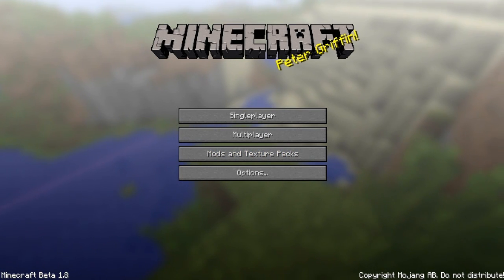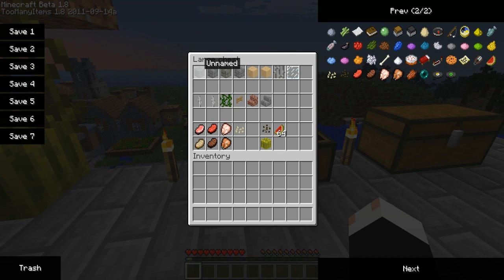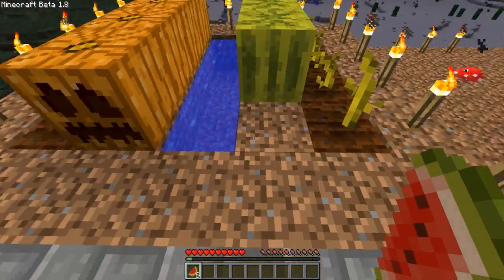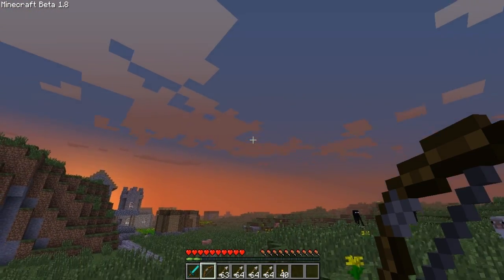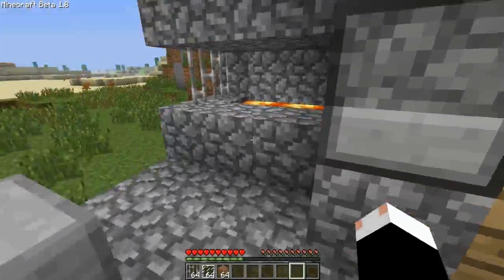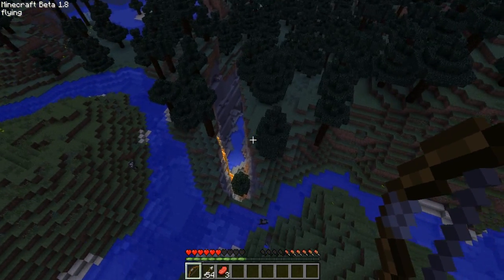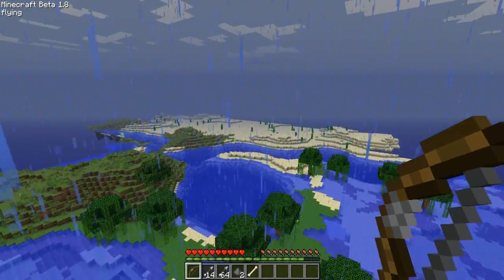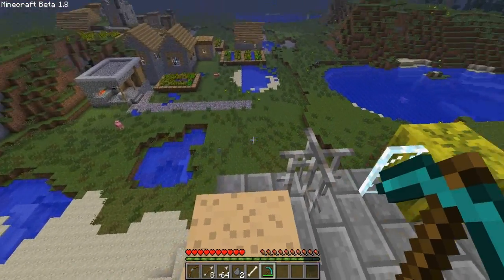Minecraft: 1.8 Update Review/Guide | Adventure Update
A guide I made covering all the new blocks and things in the minecraft 1.8 update. This is building off of my pre release video where I ran around cluelessly.